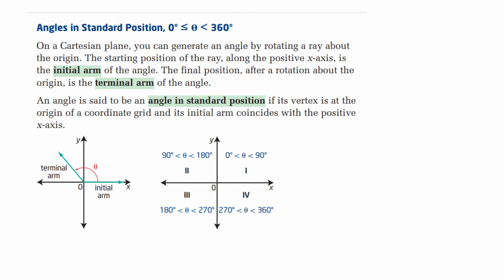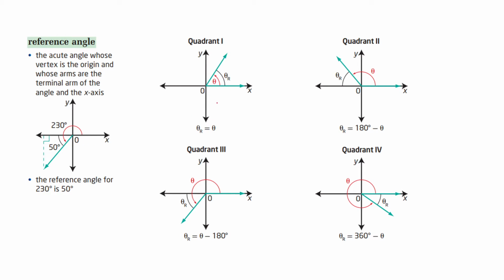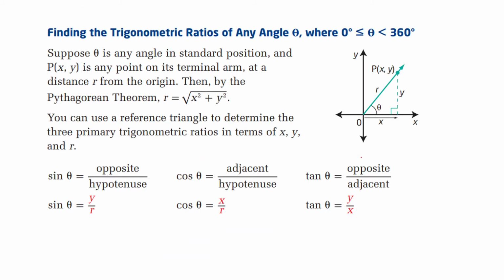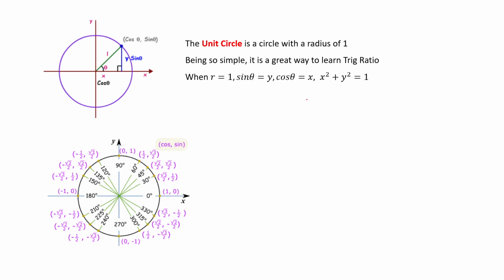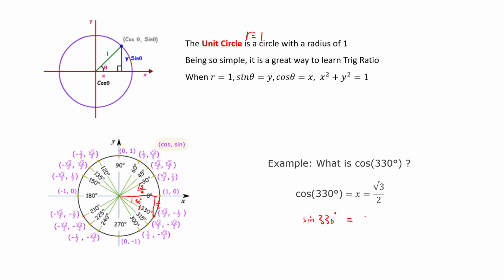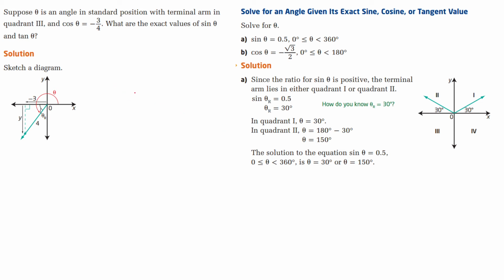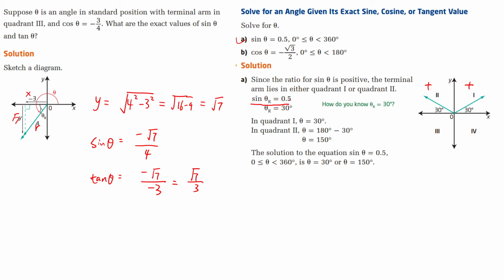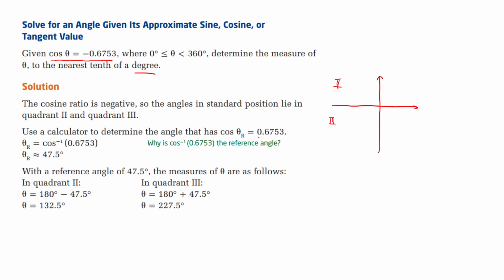Pre-Calculus 11 Trig Ratios of Any Angles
I will describe the most important things you need to know when preparing for the Pre-Calc 11 exam. You can find the pdf book here: